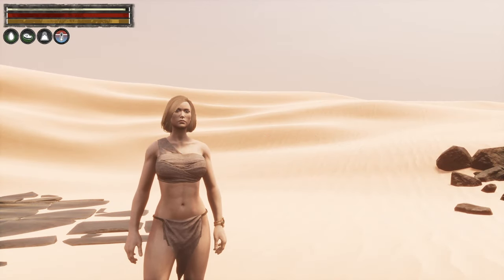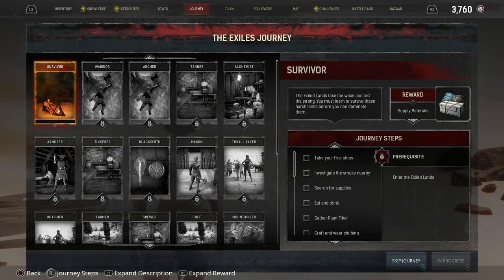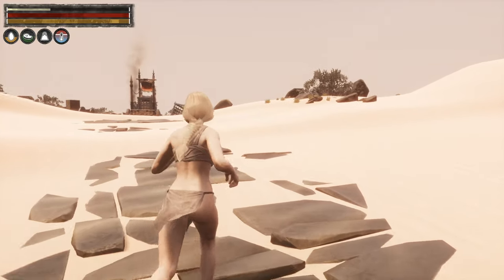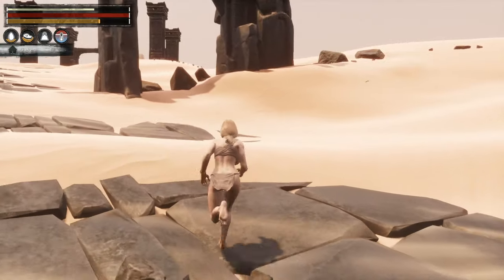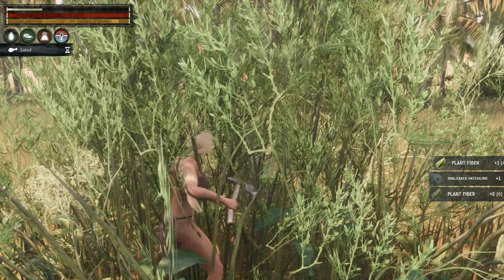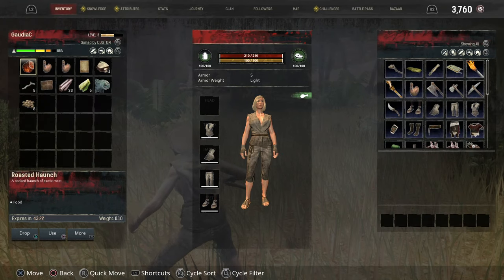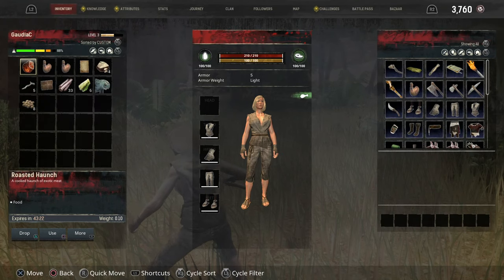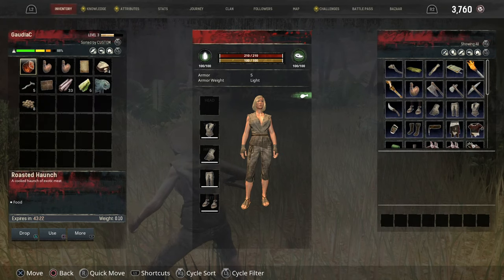Conan Exiles 2024: Episode 1. Starting Over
Welcome back. We've restarted the game and are now paddling about in the Newb River, levelling up while we decide what to do with ourselves. And we get to experience the new Journey system for the first time, which is nice.

Conan Exiles Main Map. Age of War Chapter 3.

If you want to find out more about the lore of Conan Exiles, check out these videos: